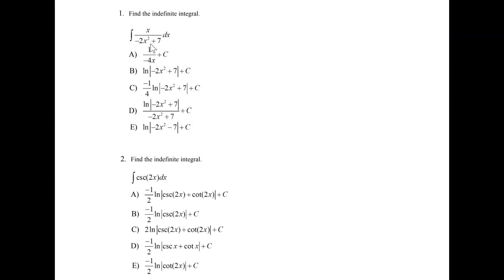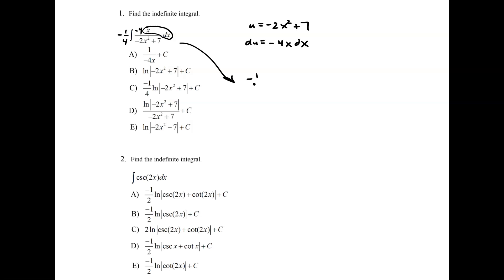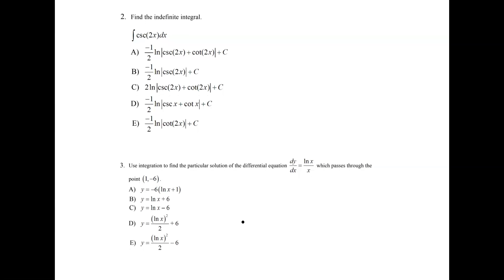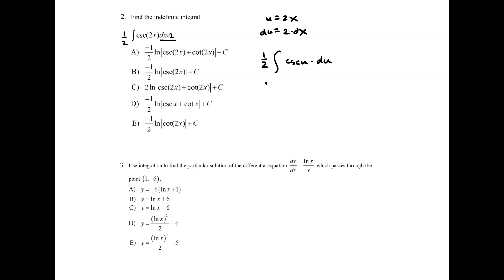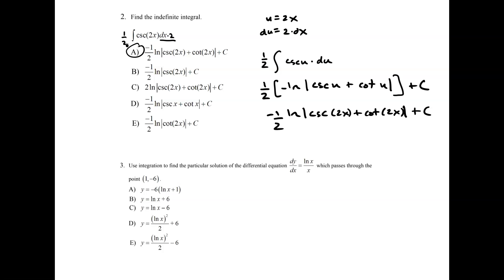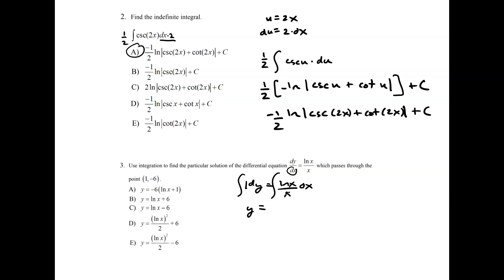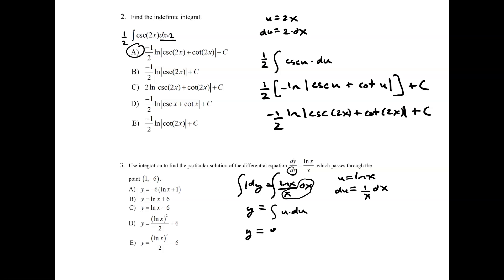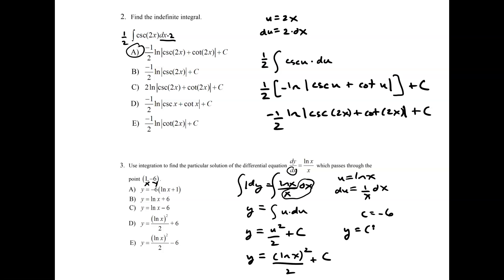5.7 Exit Problems Video #3